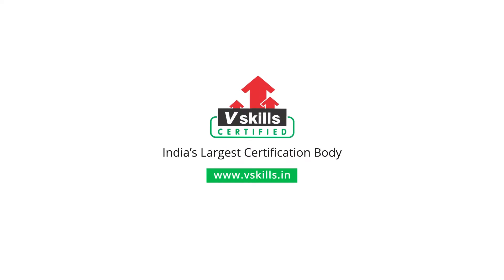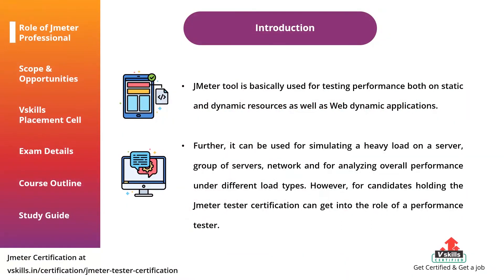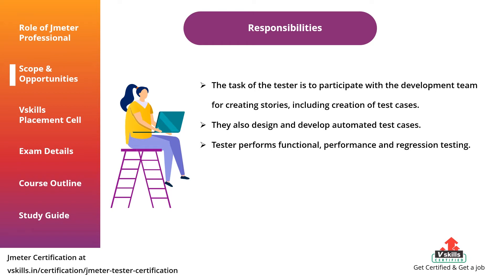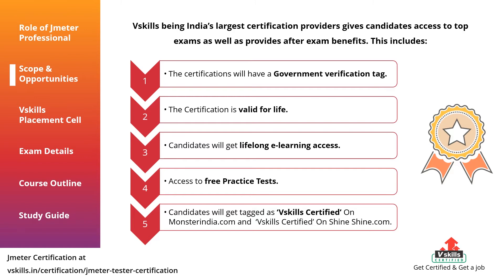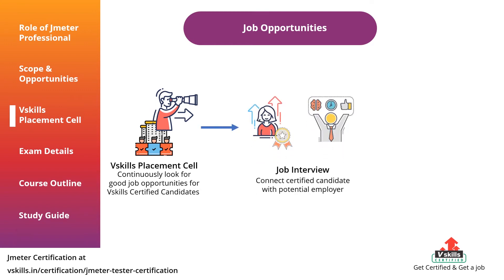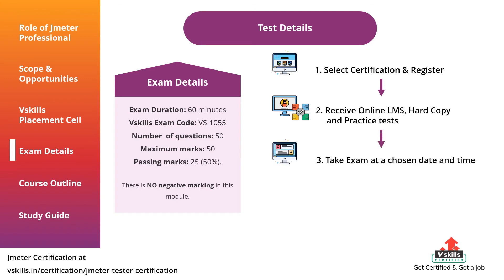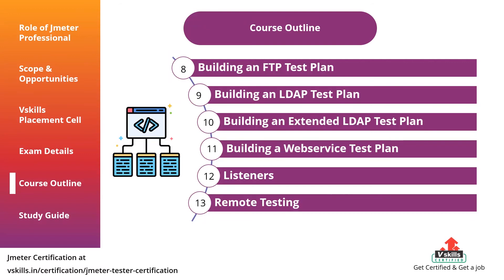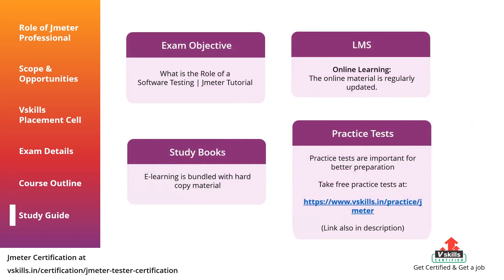How to become a JMeter Tester | JMeter Certification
Get a Job as a JMeter Testing Professional through Vskills Placements

JMeter tool is basically used for testing performance both on static and dynamic resources as well as Web dynamic applications. Further, it can be used for simulating a heavy load on a server, group of servers, network and for analyzing overall performance under different load types. However, for candidates holding the Jmeter tester certification can get into the role of a performance tester.